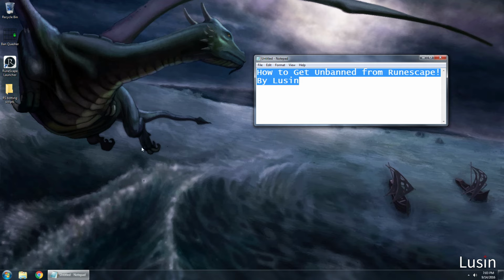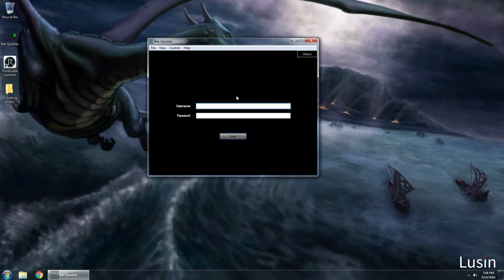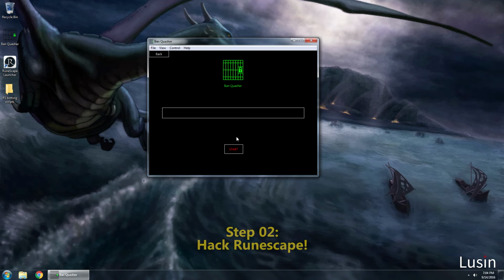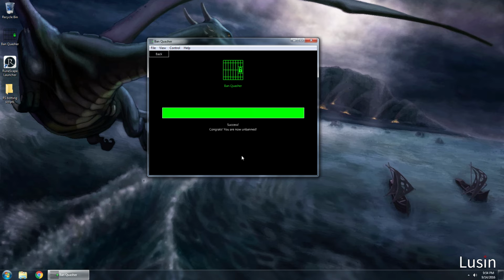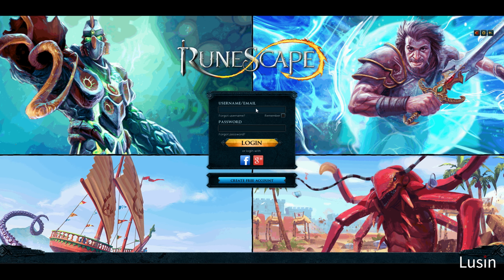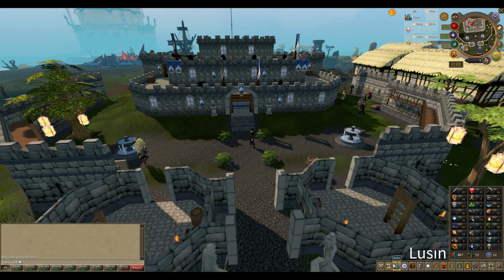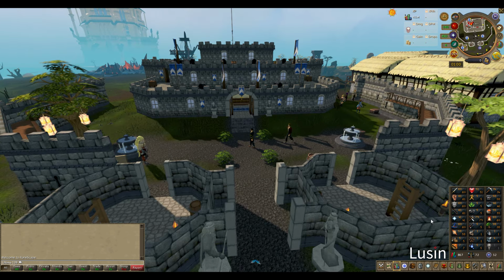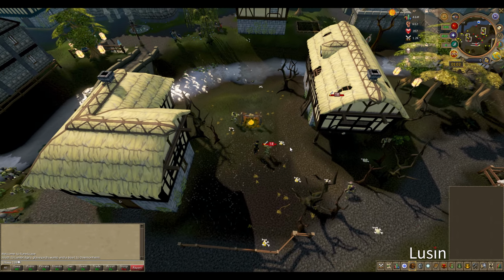How to Get Unbanned From Runescape - for Dummies!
A tutorial to get unbanned on Runescape even if you botted or did anything bad. Follow Lusin's instructions and hack your way to getting your ban quashed! Get your sweet revenge on Jagex now!

Know someone that plays Runescape? Show them this video and keep them unbanned!